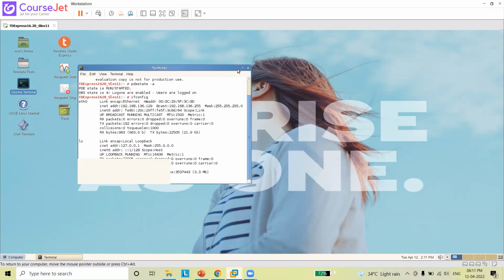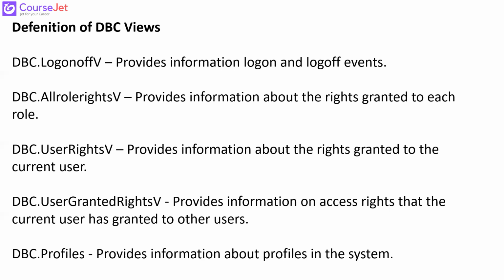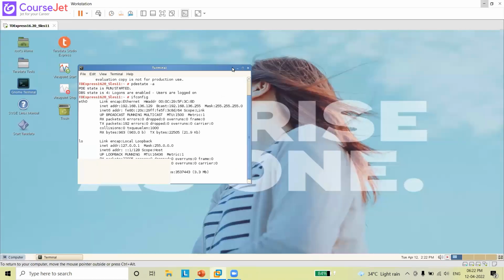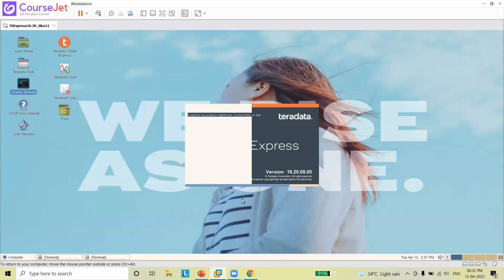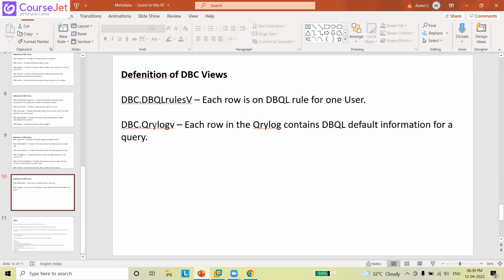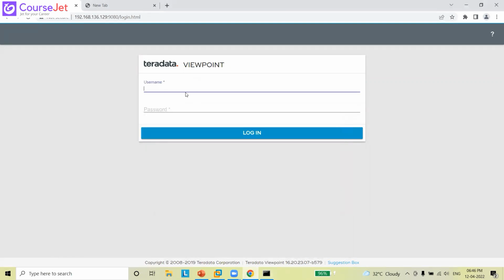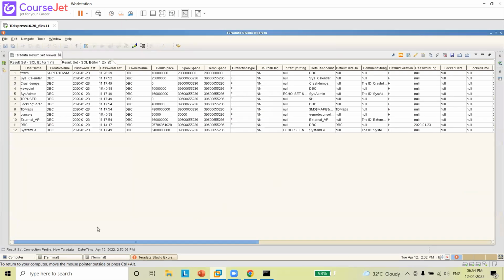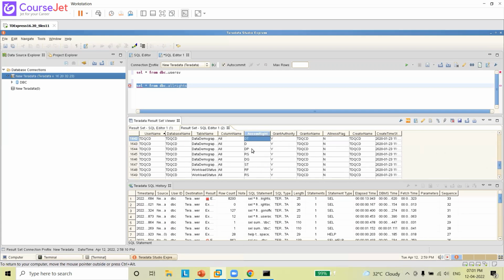How to Build a Data Dictionary | Teradata Tutorial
In this comprehensive tutorial, learn the ins and outs of crafting a robust data dictionary to streamline your data management processes. Whether you're a seasoned data analyst or a newcomer to the field, this step-by-step guide will walk you through the essentials of creating a data dictionary, including defining data elements, establishing relationships, and ensuring consistency. Dive deep into best practices, practical tips, and real-world examples to empower yourself with the knowledge to effectively organize and document your data. Watch now and elevate your data management game!

🚀TERADATA COURSE FEATURES:

💻 Instructor-Led Sessions
👨‍💻 Expertise Faculties

🎓TERADATA TRAINER PROFILE:

👨‍🏫 Certified Professional
📑 Certification Guidance